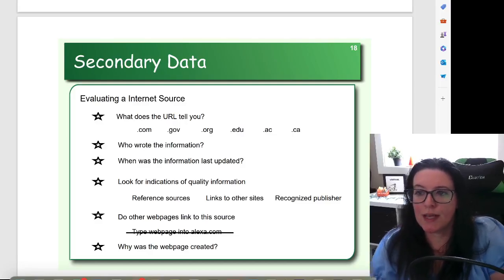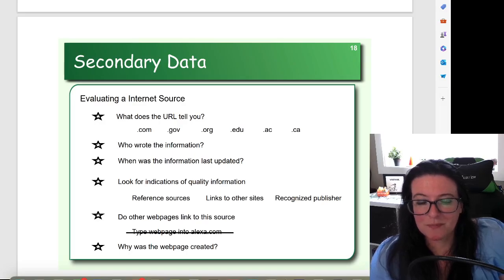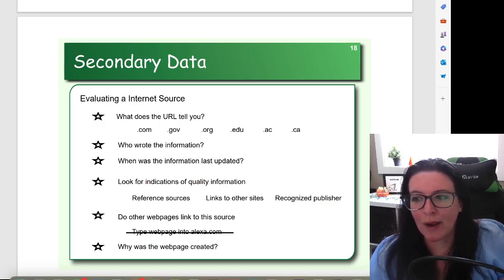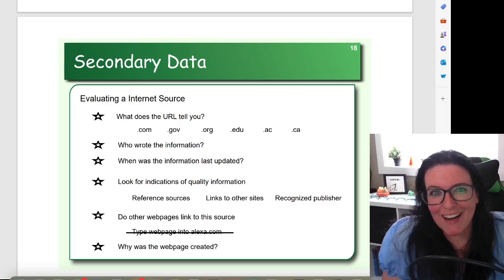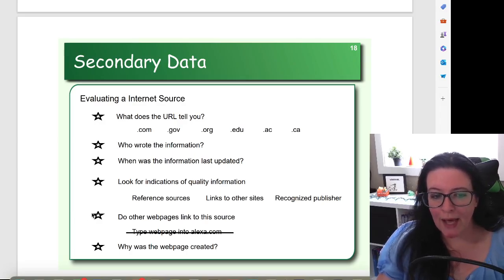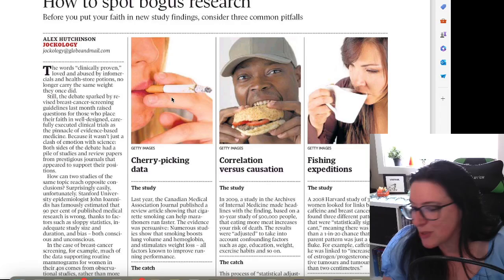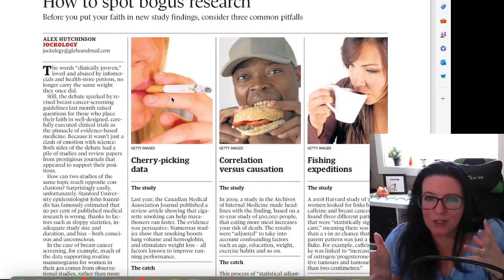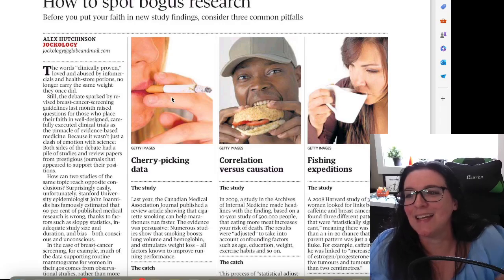How to Evaluate Secondary Data Sources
This video discusses what to look for when evaluating information from secondary data sources.